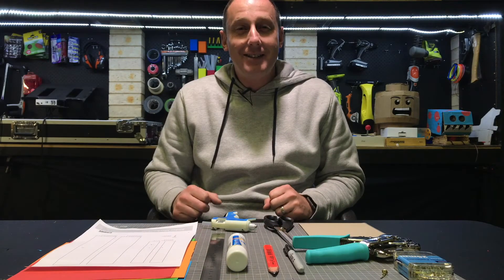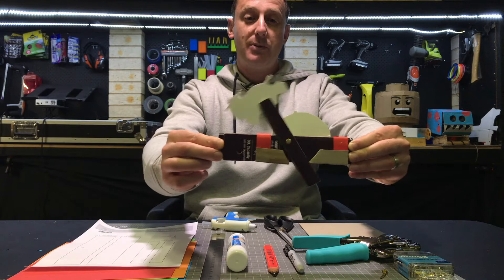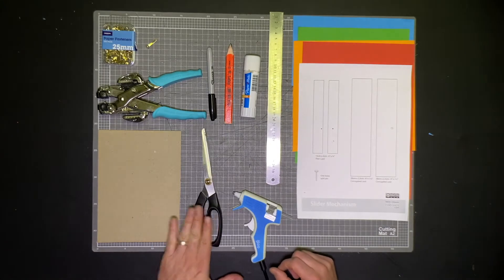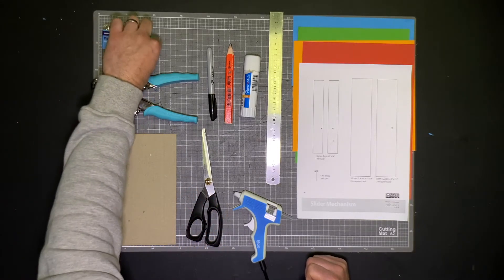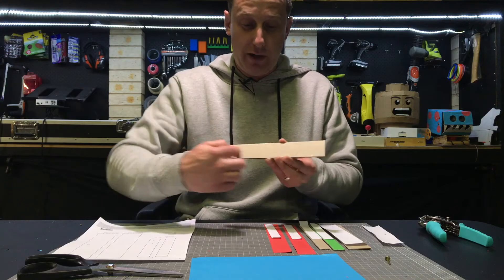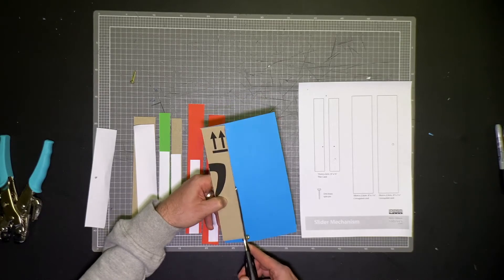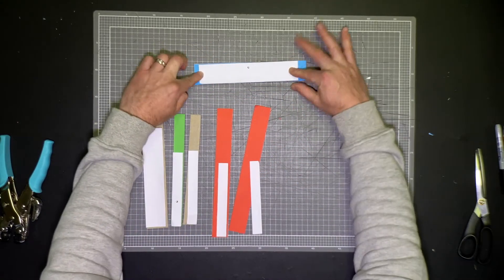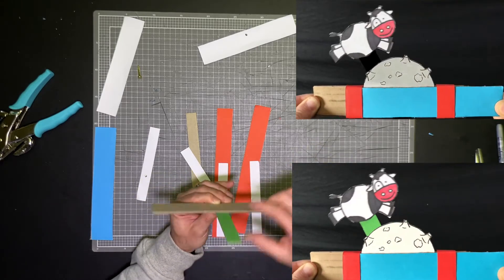How to make a Slider Mechanism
A tutorial showing you how to make a Slider Mechanism using the template from Rob Ives